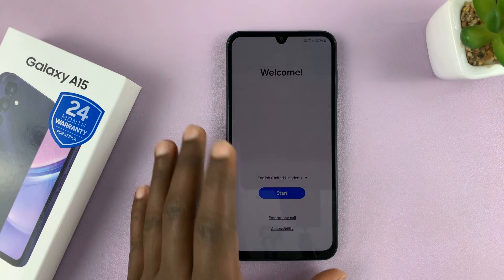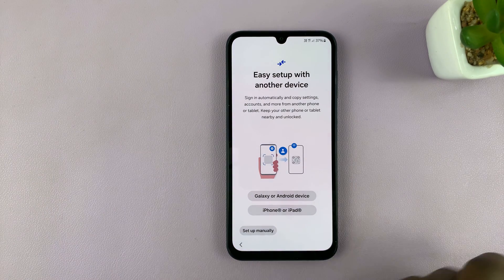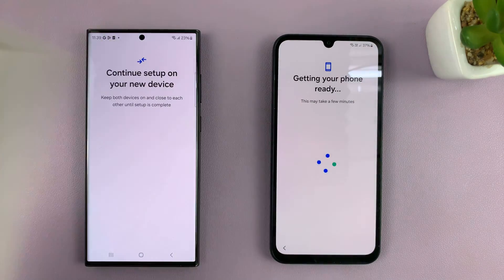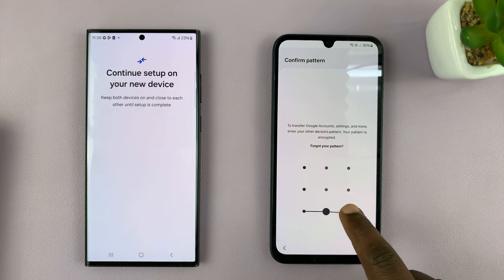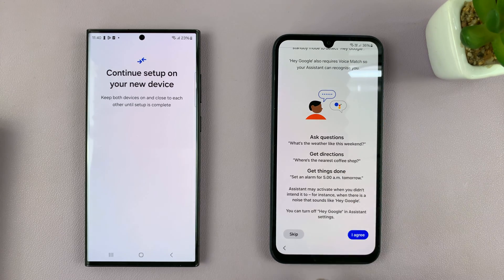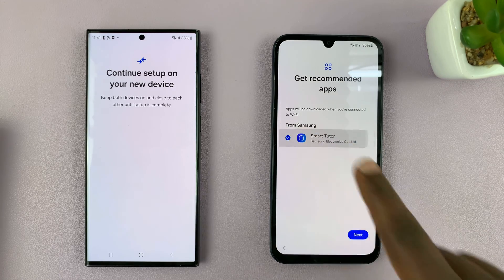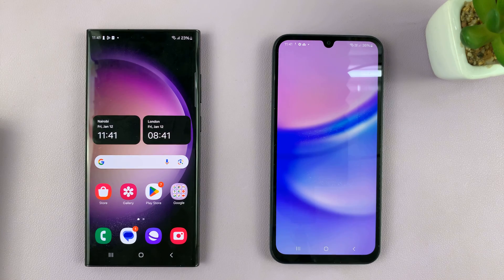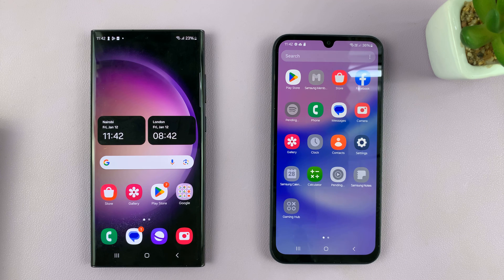How To Transfer Data From Older Phone To Samsung Galaxy A15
Learn how to transfer data from an older phone to a Samsung Galaxy A15.

Transferring data from an older phone to a new Samsung Galaxy A15 can be a seamless process with the right tools and methods. Whether you're switching from an Android device or an iPhone, Samsung has developed user-friendly features to make the transition as smooth as possible.

In this tutorial, we'll walk you through the steps for transferring your data to the Samsung Galaxy A15.

Galaxy S23 Ultra DUAL SIM 256GB 8GB Phantom Black:

Cell Phone Tripod Adapter